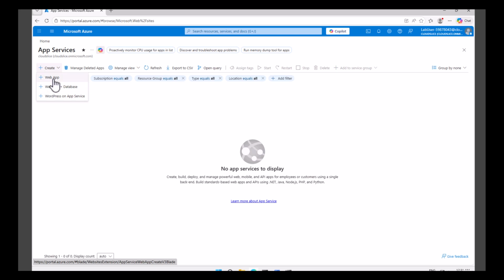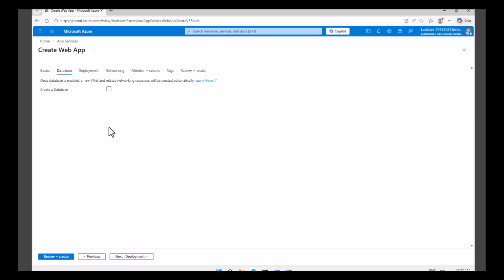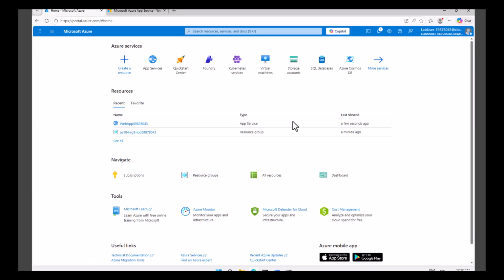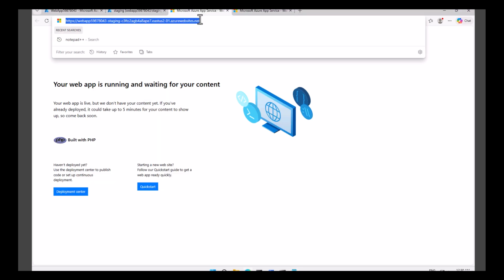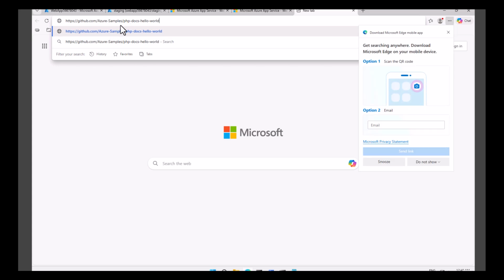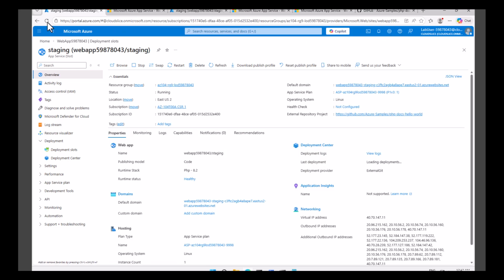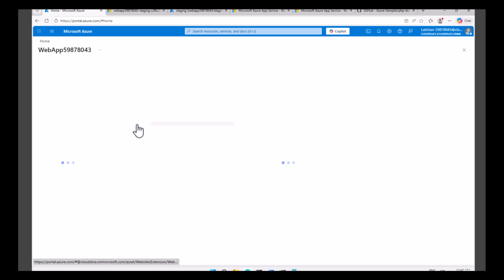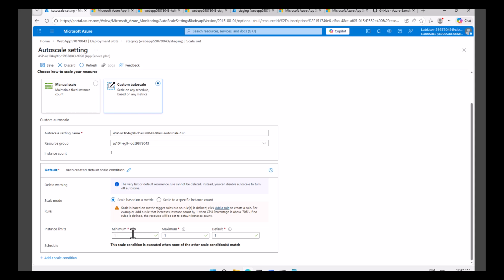AZ-104 Episode 22: Azure Web App 🔥 Deployment Slots + Autoscaling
In this video, we cover Azure Web App (App Service) along with Deployment Slots and Autoscaling, a key topic for AZ-104 certification.

You will learn:

* What is Azure Web App (App Service)
* How to create and configure a Web App
* What are Deployment Slots (staging, production)
* How to swap deployment slots (zero downtime deployment)
* Configuring autoscaling for web apps
* Real-world use cases for high availability and performance

Azure Web Apps allow you to host applications easily with built-in scaling and deployment features.

This is an important topic for AZ-104 certification and real-world Azure Administrator roles.

Next video: Azure Containers (ACI & AKS Intro) 🔥

azure app service tutorial
deployment slots azure
slot swap azure
azure autoscaling
az104 web app
azure app service scaling